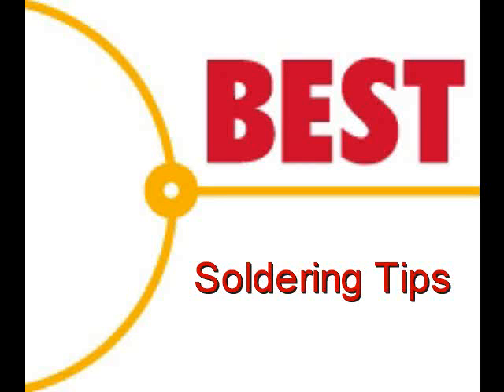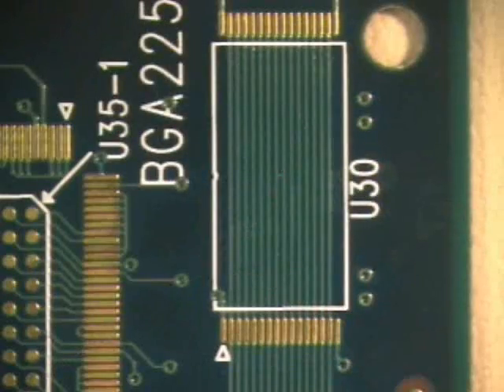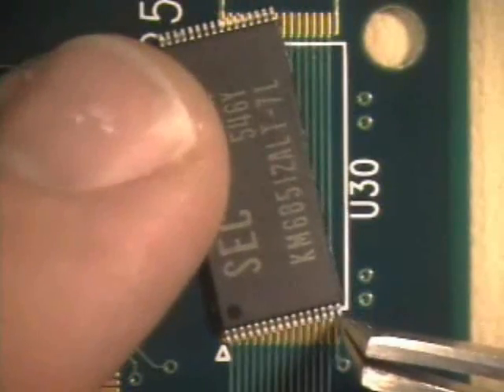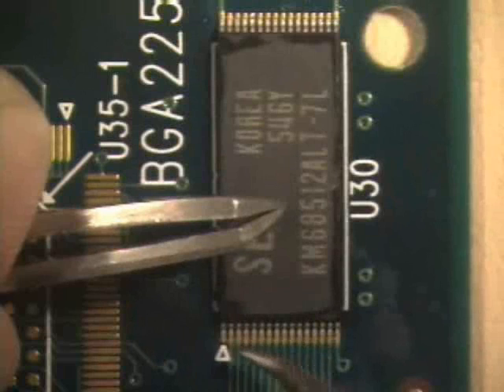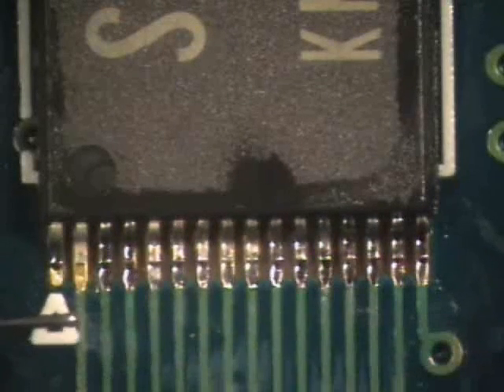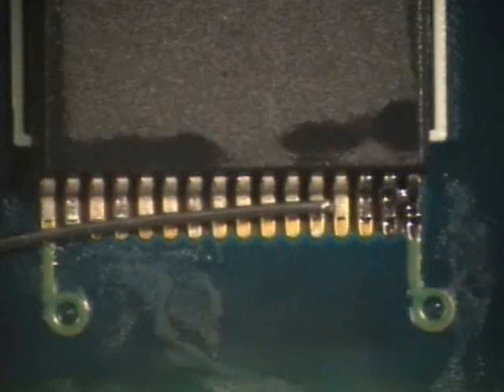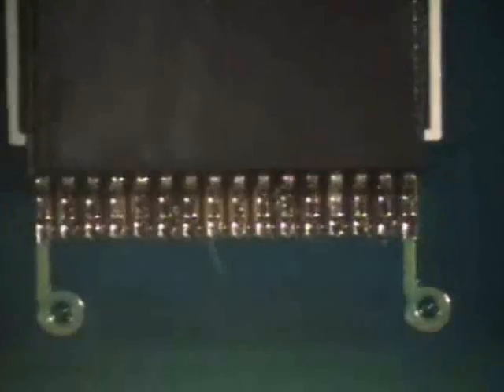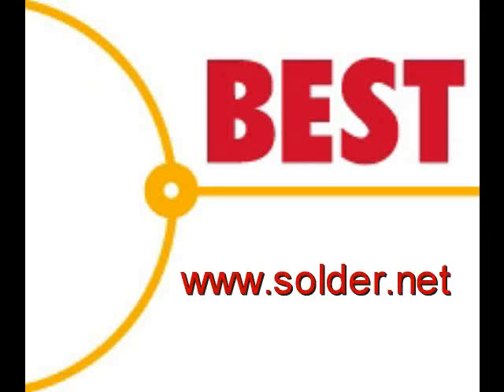TSOP32 Installation Multi-lead